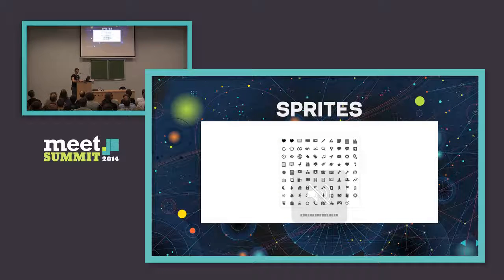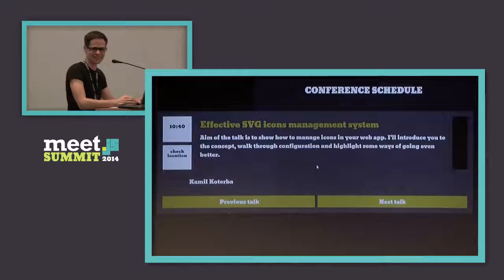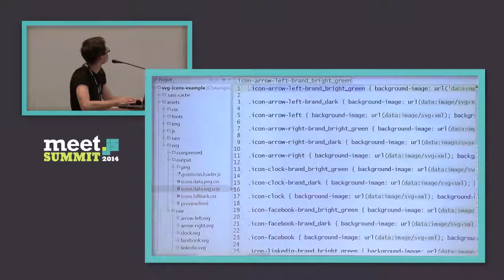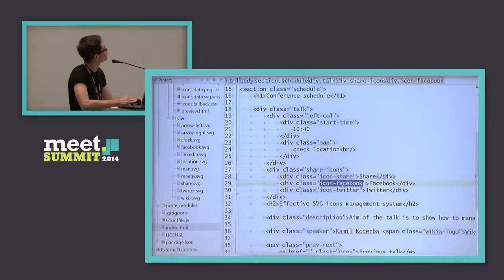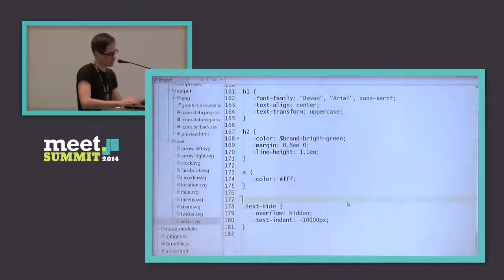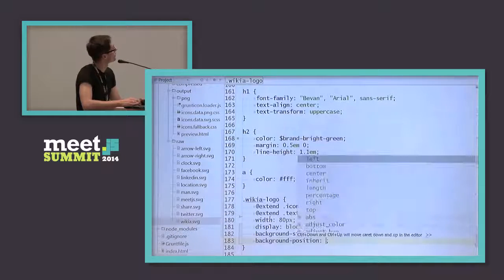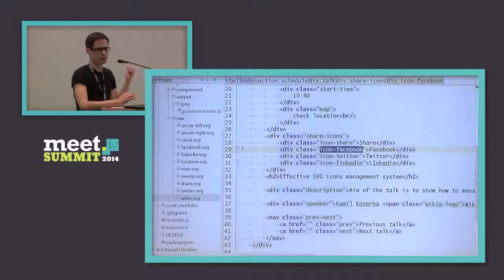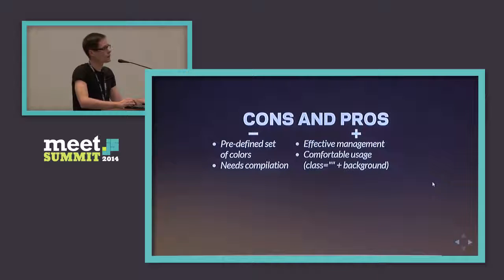Kamil Koterba — Effective SVG icons management system — meet.js Summit 2014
meet.js Gdańsk 2014